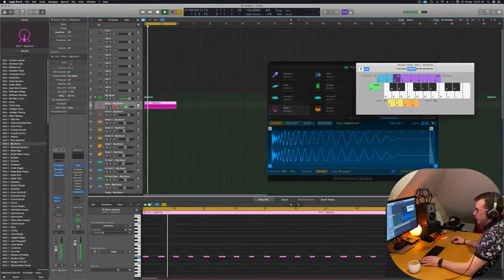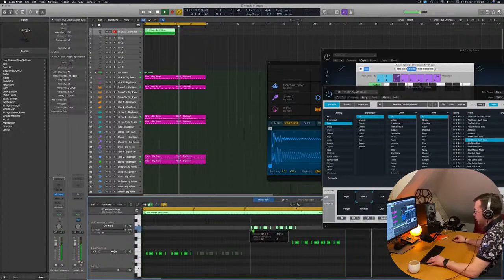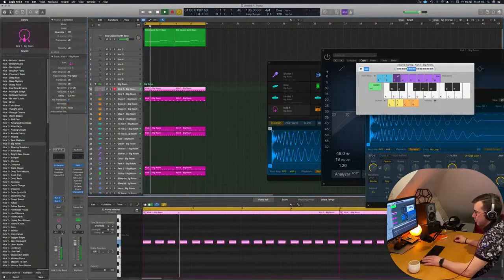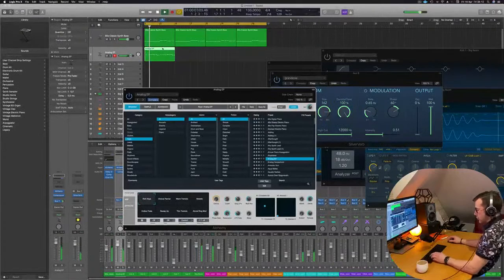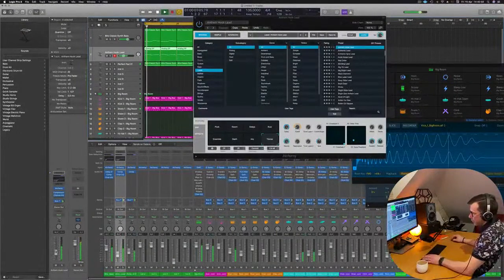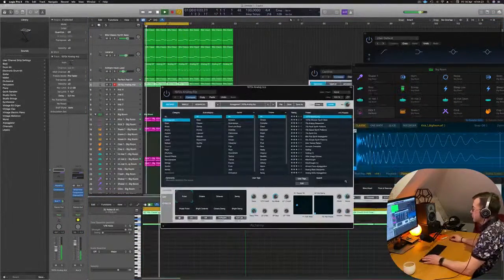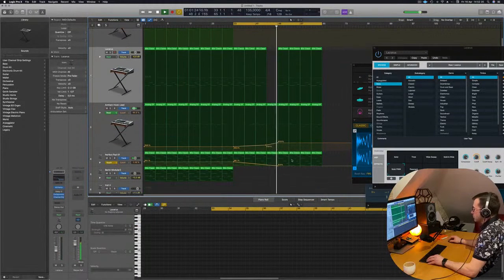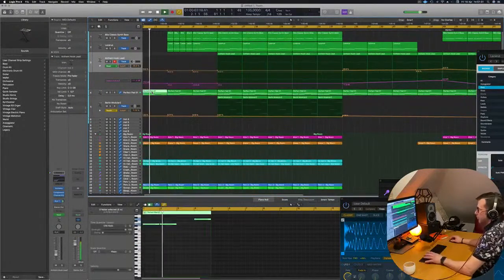How to make Epic Trance | Live Electronic Music Tutorial 228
Learn how to make epic trance from scratch by watching our free live tutorial and study the Logic Pro X Template from the session to practice what you have learned. The Live Electronic Music Tutorials give everyone the opportunity to learn music production at their own pace anytime anywhere. Unlock the secrets of electronic music now.

We vibe into episode 228 of our live electronic music tutorials looking to create an epic trance song at the speed of 135 BPM, uplifting and melodic with strong percussion and of course a deep emotional breakdown. We will compose, mix and arrange the song using only Logic Pro X and its internal plugins and effects.

Chapters:
0:00 How to make epic trance
1:37 Recording all drums from scratch
7:40 Recording and editing the bassline keys
15:40 Recording bells like keys
19:15 Creating a pad from the main keys
22:27 Adding a sub pad
25:15 Adding and editing an arpeggiator
29:37 Creating and epic trance breakdown
39:51 Final thoughts